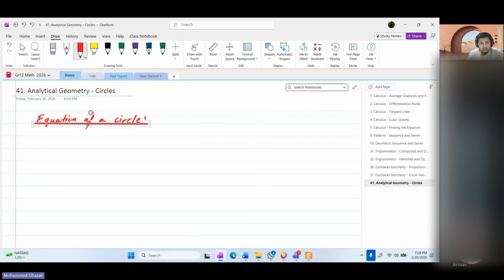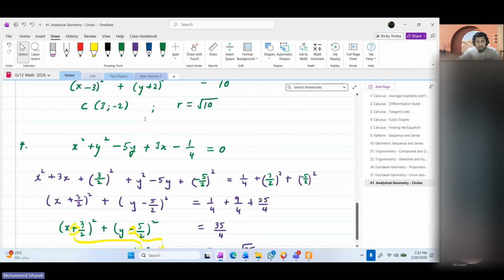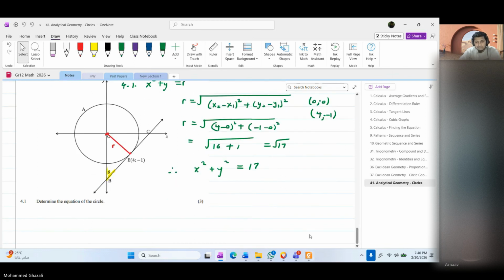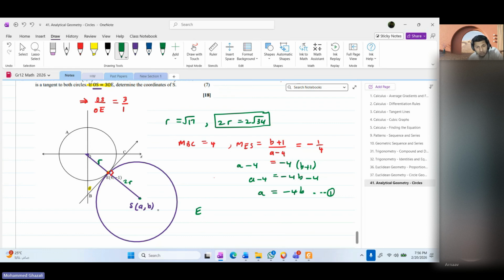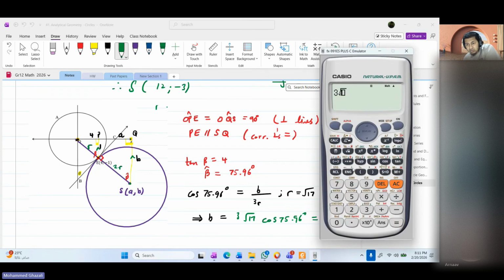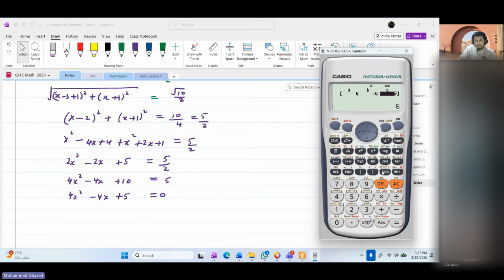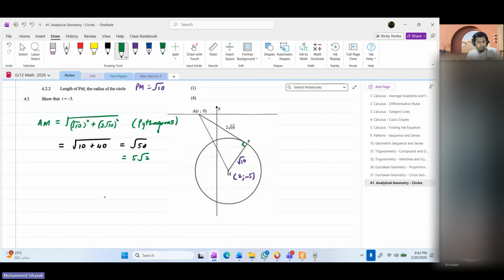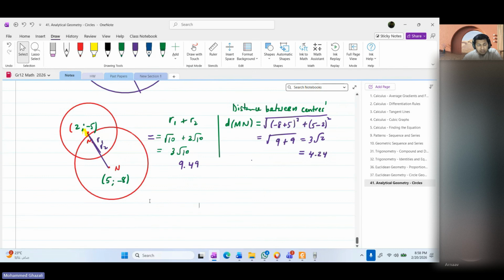Analytical Geometry - Circles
MATHEMATICS P2 NSC/IEB
In this video you will learn about:
1. Centre Radius form for circles.
2. Standard form for Equation of the circle and Completing the square for CR form.
3. Tangents and Analytical Methods in solving problems.